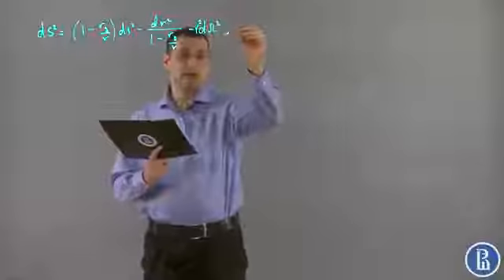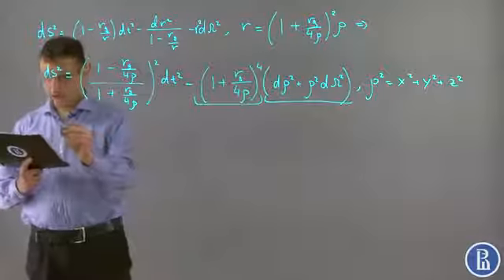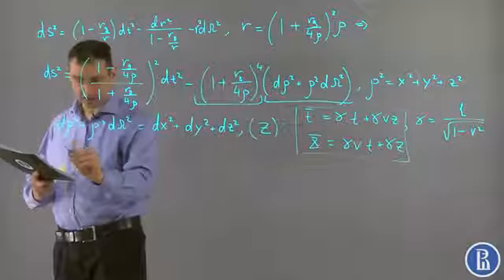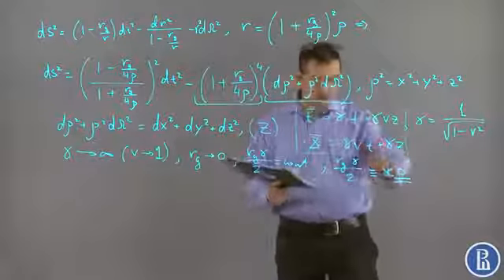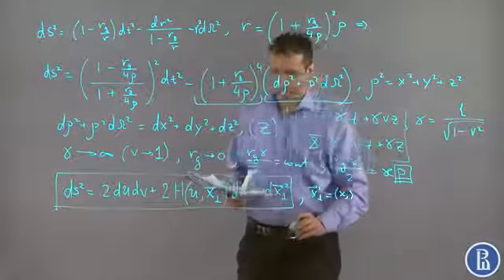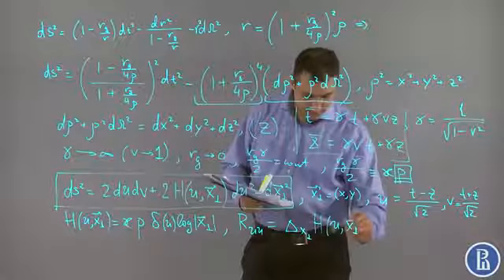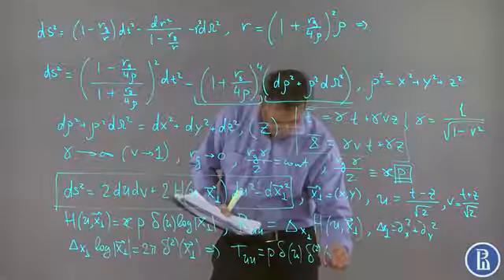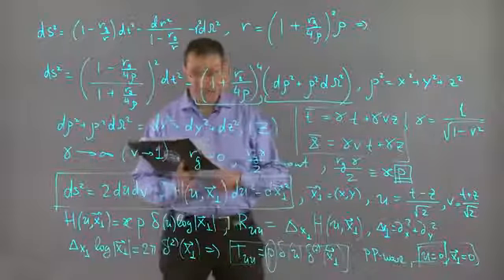50 Shock gravitational wave or Penrose parallel plane wave Higher School of Econ